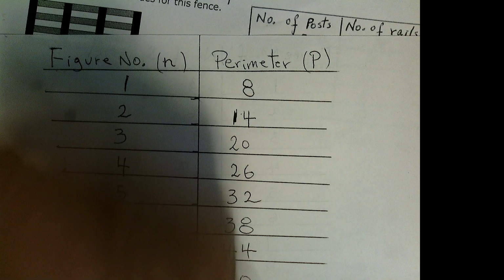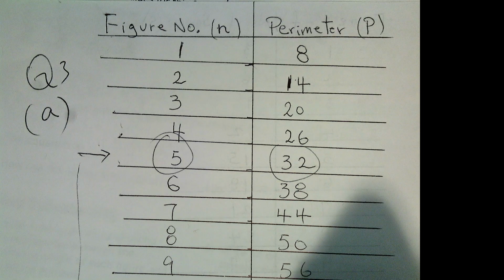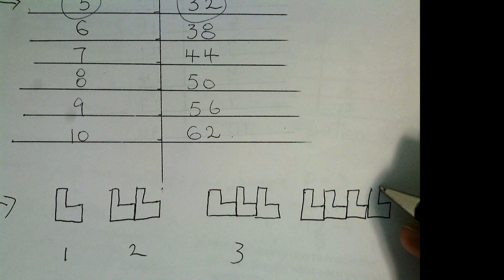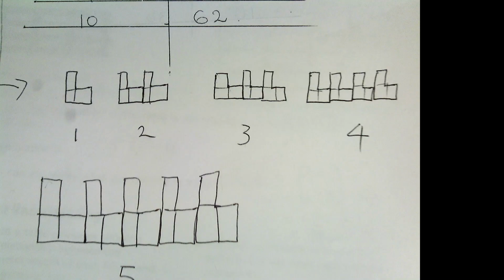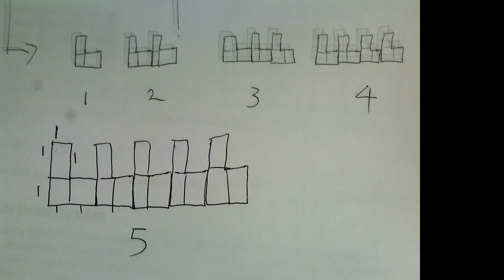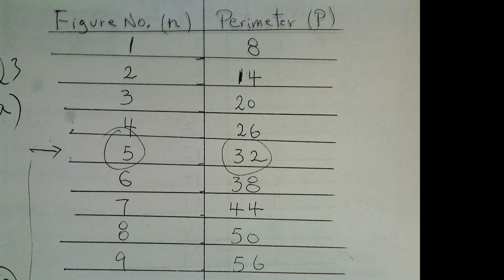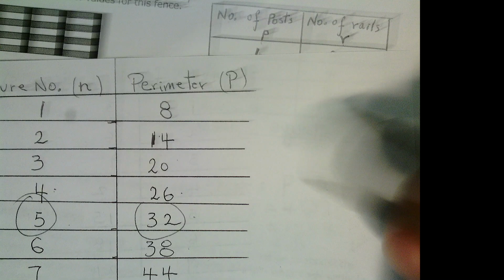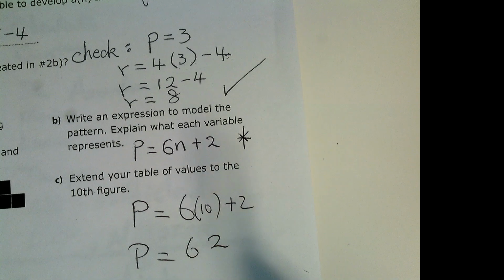5.1 Q.3 Mr. Cheng